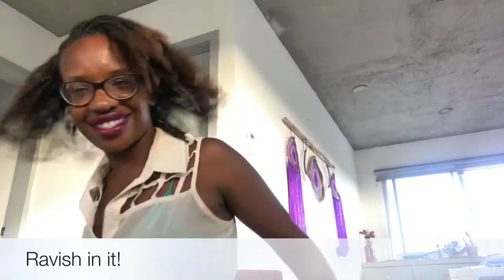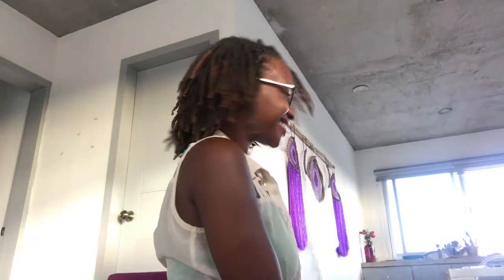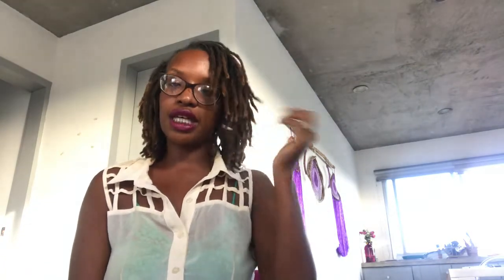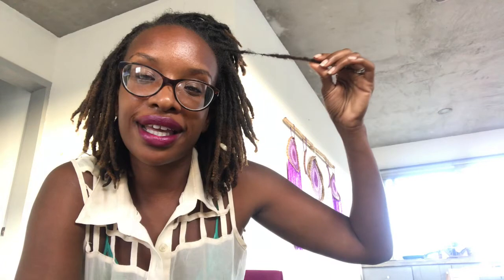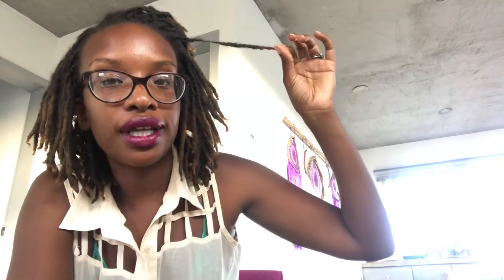27 Month Loc Update